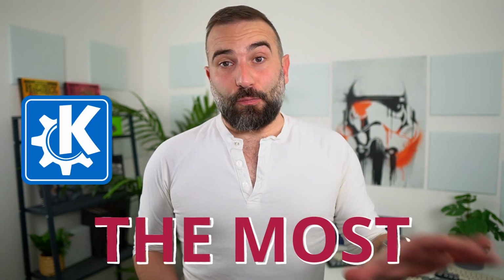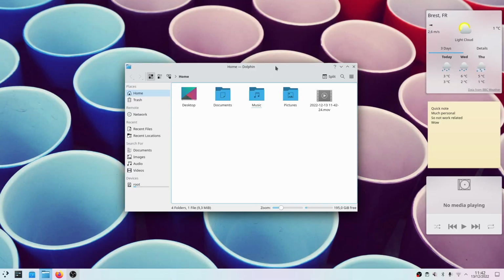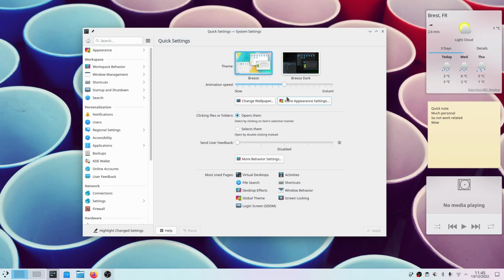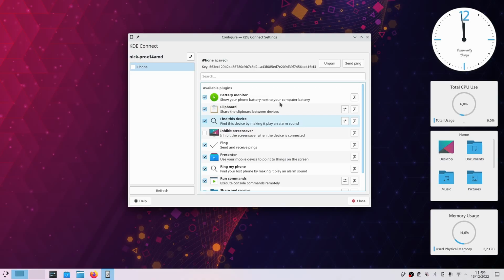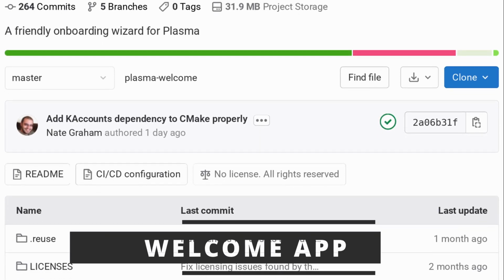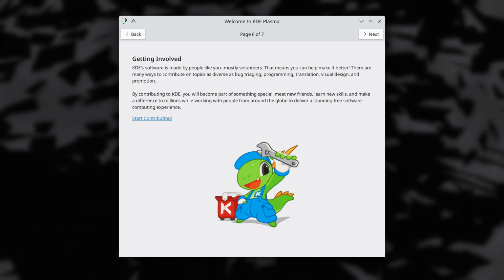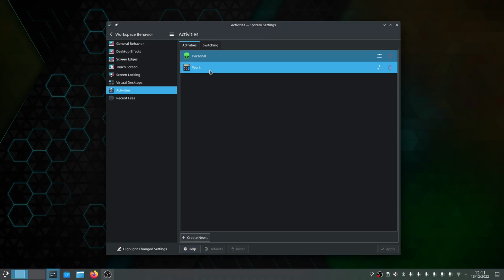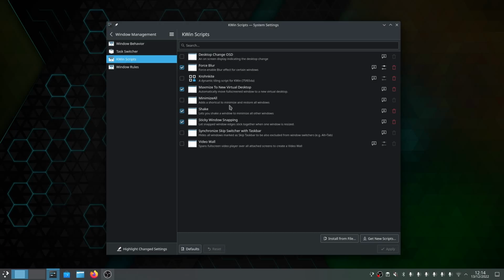KDE Plasma is WASTING its POWER. Let's fix that!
00:00 Intro
01:04 Sponsor: Extend the life of your PHP applications
01:53 The Power of KDE
02:43 Activities: split your use cases clearly
04:01 Kwin Scripts: manage your window manager
04:58 KDE Connect: the unsung hero of Phone integration
05:53 Other "hidden" things you can do
07:24 The Welcome App: good idea, but bad direction
11:00 For more advanced features? Banner and callbacks
12:57 KDE's power is wasted because no one knows it's there
14:52 Sponsor: grab a device that runs Linux perfectly!
15:44 Support the channel

Let's start with Activities, something KDE never really talks about or promotes in any way.

An Activity is a group of virtual desktops. You can switch activities easily with a keyboard shortcut, and they have their own switcher tool. Each activity can have its own name, wallpaper, set of plasma widgets, and virtual desktops.

WHich means you can create a work activity, with a certain set of widgets that let you work more easily, and a less distracting wallpaper, and a personal activity, where you can have all the anime characters you want as a background, different widgets, and even different apps running.

Now let's talk Kwin, the window manager / compositor. You can extend it, thanks to custom Kwin scripts. It can force background blur on certain windows, have sticky window snapping, so you can resize 2 adjacent windows in one go, there's Krohnkite, a script that turns Kwin into a full blown tiling window manager, you can maximize new windows to a new virtual desktop, like on mac OS, or shake a window to minimize all others.

By default, KDE Plasma also has KDE Connect, a wonderful tool that lets you basically replicate what apple does with their iOS and macOS devices: install the companion app on your Android phone, or iPhone, and pair the 2.

And that's just a few things most KDE users probably never even knew existed. There are tons more, like Krunner. Press Alt + space, and you get a full on search box. You can have an application launcher as a right click on the desktop, instead of a context menu. You can apply a whole theme in just one click from the appearance tab. You can replace any plasma widget by another through the "show alternatives" menu item. You can replicate any desktop from any other operating system.

Thing is, no one ever told KDE users they could do that, and that's the main problem with KDE.

Fortunately, KDE devs seem to have understood that problem, because they're already working on a Welcome application

But that doesn't solve our power problem: it only addresses the basics everyone already knows they'll be able to do in any OS. It doesn't tell people about what they can do specifically on KDE.

The welcome app should offer predefined layouts to let people know that this is a capability they have. Or, even better, have a "+" button to let someone create their own layout.

The Welcome app should probably also be the entry point for themes. KDE has a few out of the box, just as a dark or light mode, or midnight mode, but you could also use that opportunity to tell people about the "Get new stuff" buttons that permeate all the customization throughout the desktop.

DIsplay these default all in one themes, and a very visible "get more themes" button right from the start.

The Welcome app is also the perfect entry point to talk about KDE Connect.

For activities, there's a simple path as well. When a user enters the settings for Activities, or maybe uses virtual desktops for a while, you can just prompt them with a small notification, easily dismissed, or just a simple banner in the settings that might be related to virtual desktops.

Same goes for all Kwin scripts and all extensions: instead of hiding the kwin scripts in their own settings page, you could also make them more visible in the default window options.